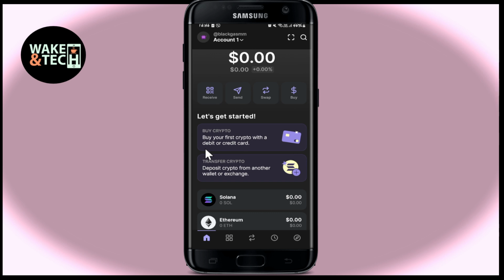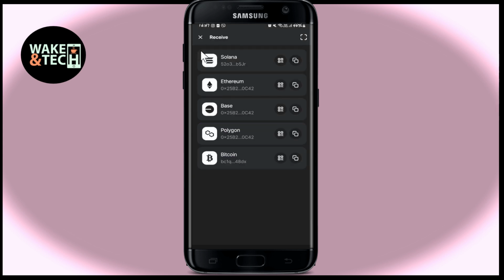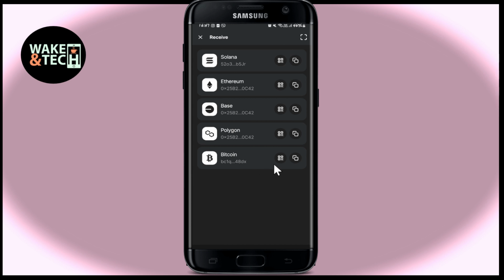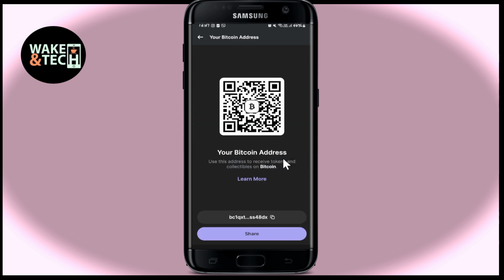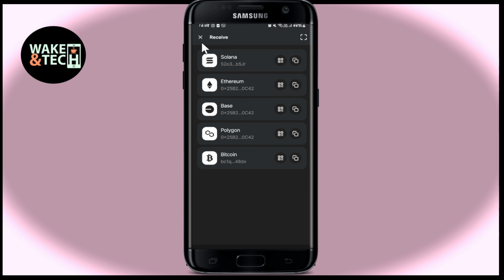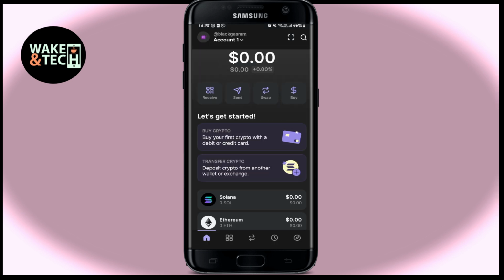How to Find Your Bitcoin Wallet Address on Phantom Wallet? 2024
Need to find your Bitcoin wallet address on the Phantom Wallet app? In this tutorial, we’ll show you exactly how to locate your Bitcoin address quickly and easily. Whether you’re sending or receiving Bitcoin, knowing how to access your wallet address is essential. Follow along to learn the simple steps to get your address in no time!